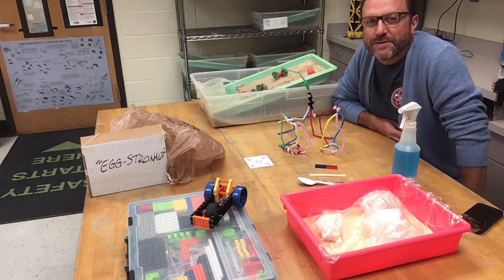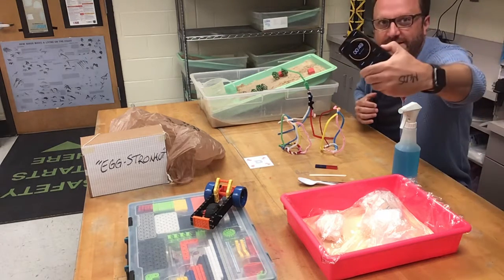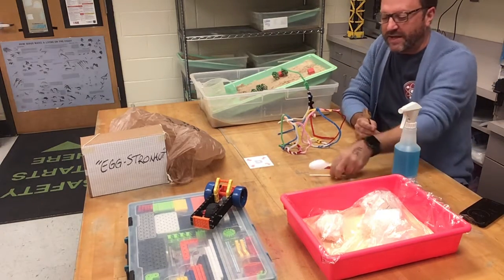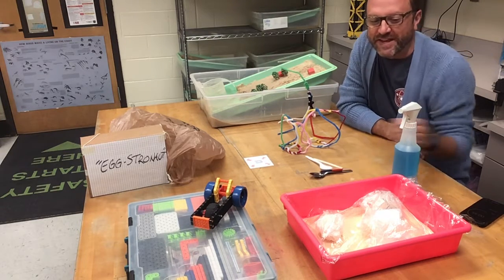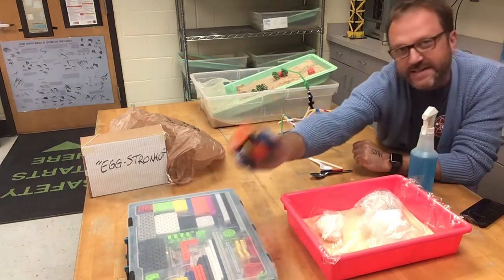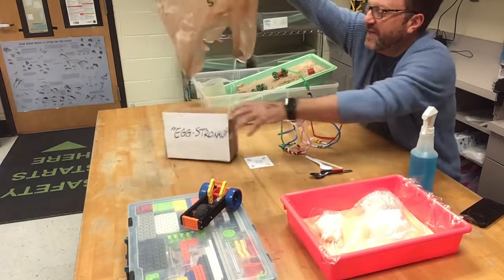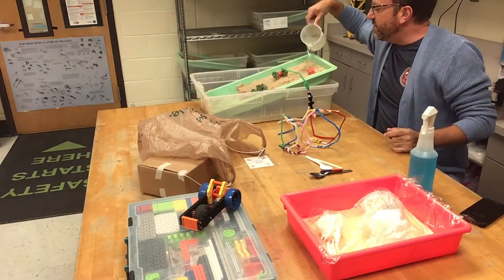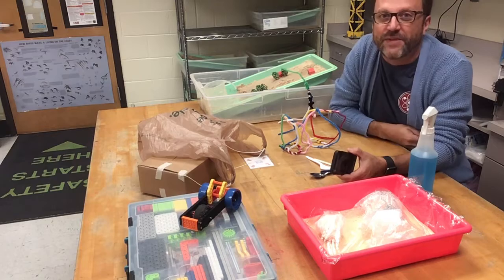Welcome back! - from Tritt Science Lab